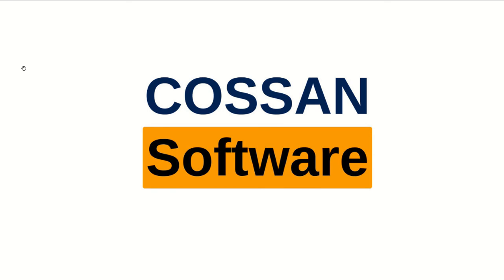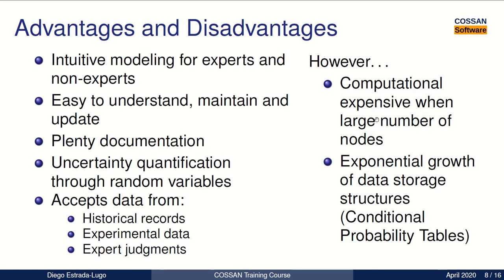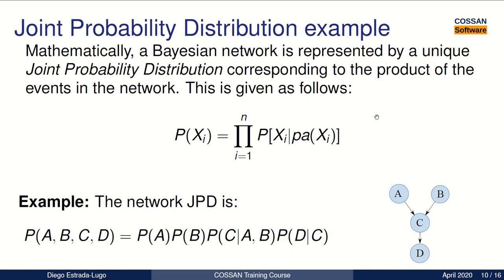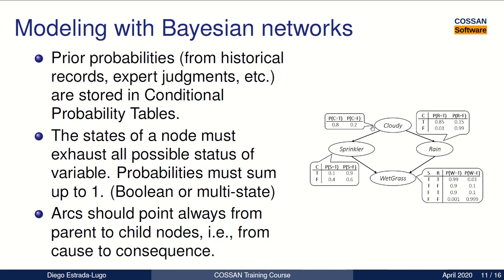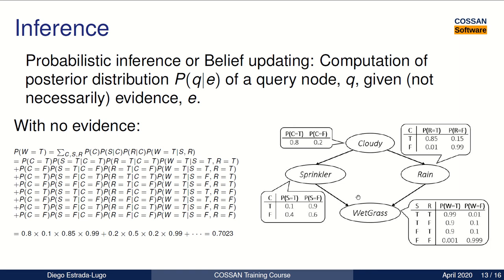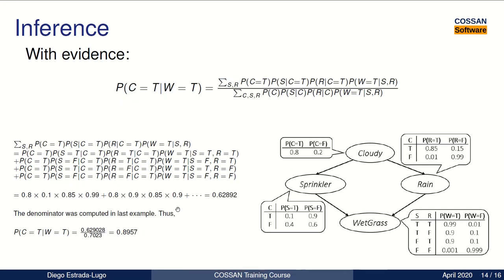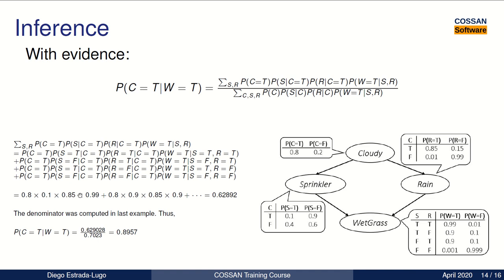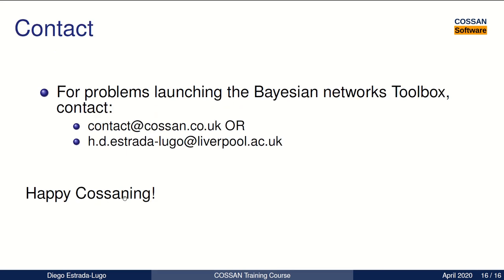Cossan Training Course: Introduction to Bayesian Network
Introduction to Bayesian networks
Joint probability distribution
Conditional probability tables
Bayesian inference